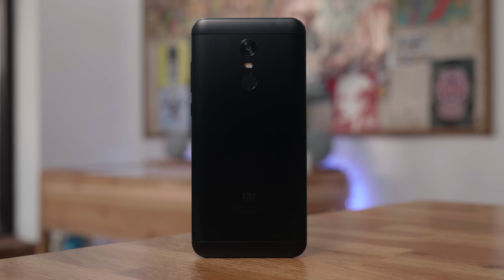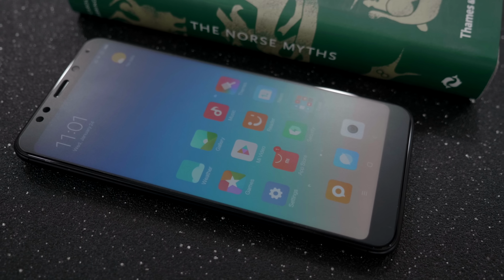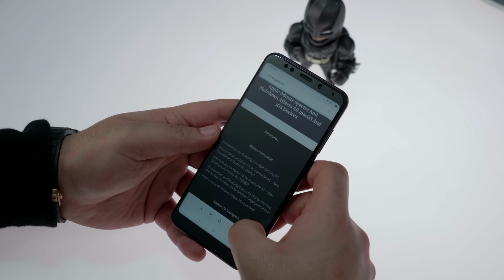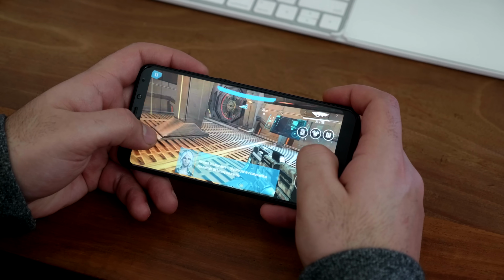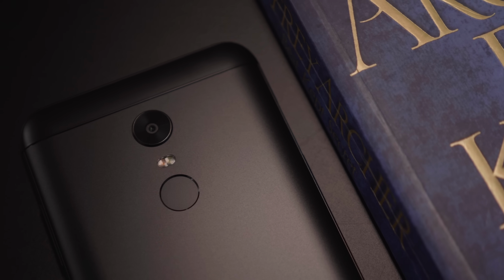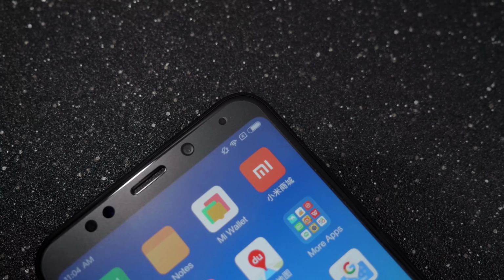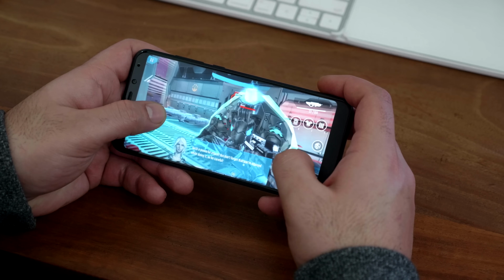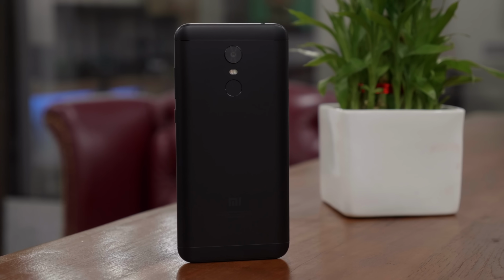Xiaomi Redmi 5 Plus / Redmi Note 5 Review : No Note Just A New Display